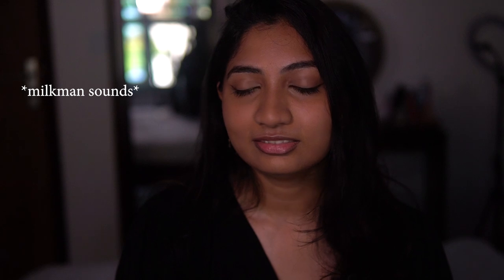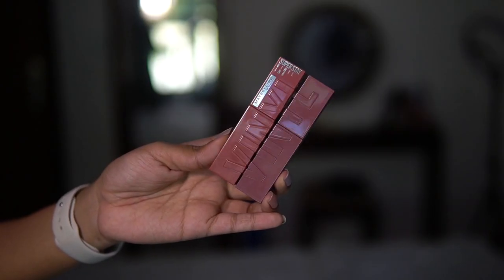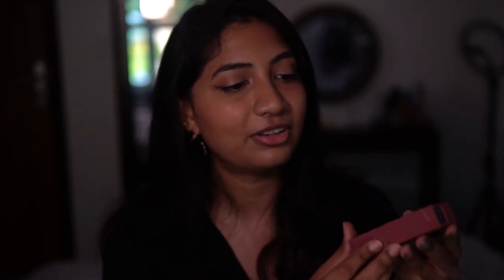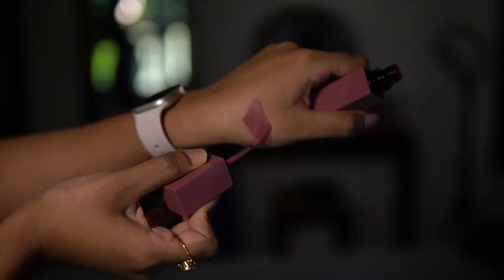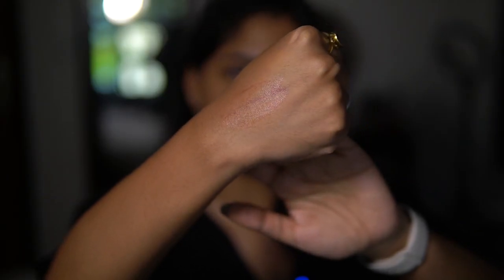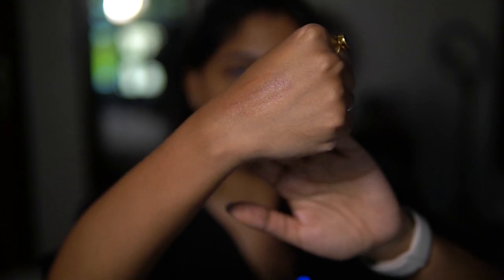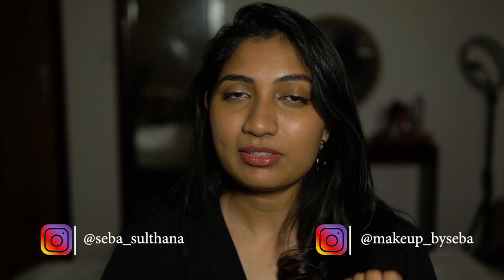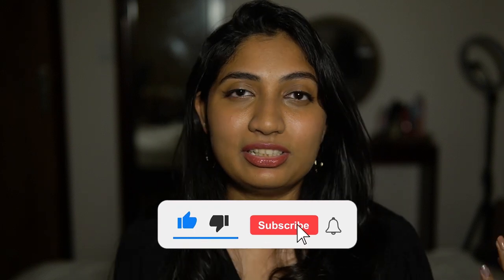MAYBELLINE SUPERSTAY VINYL INK LIPSTICKS | REVIEW | ALL DAY WEAR TEST | BRUTALLY HONEST !!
Hiii ! This is my first stand alone product review video and I have to say, what a brilliant start ! I did a thorough wear test of the Maybelline Superstay Vinyl ink lipsticks so that you don't have to :) Let me know if this helped you guys out !